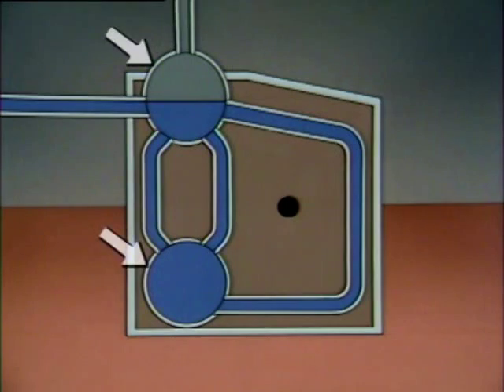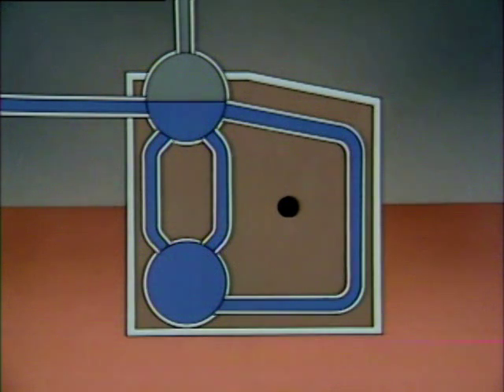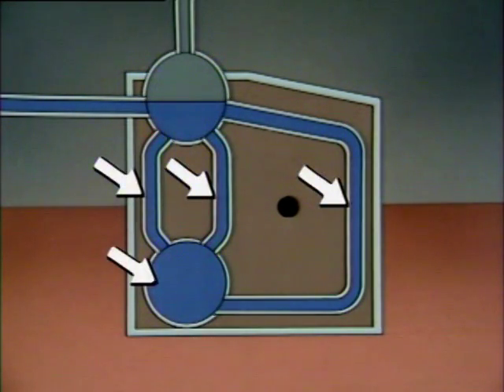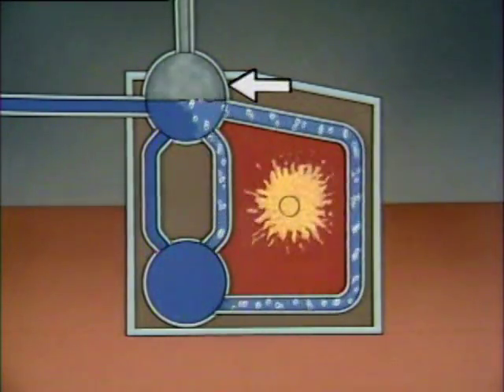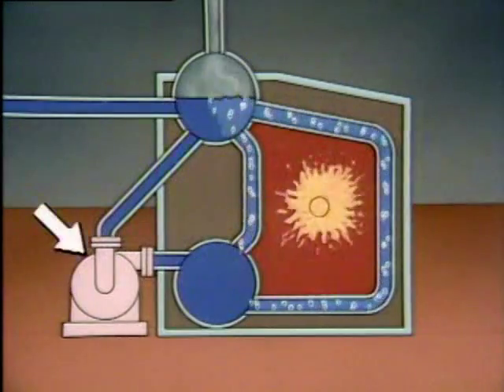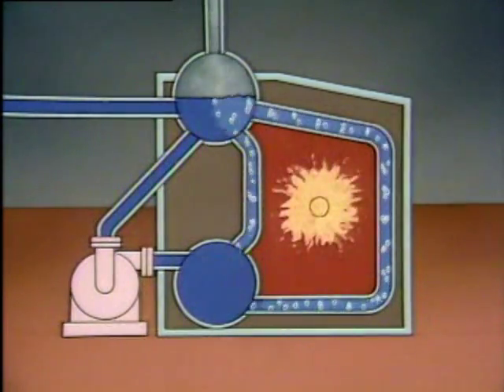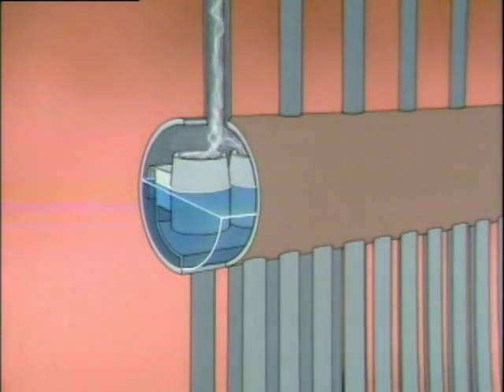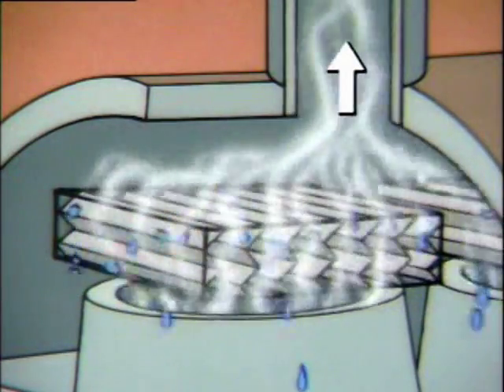4_Boiler Efficiency Systems: Preheaters, Economizers & Moisture Control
Master advanced efficiency systems for industrial boilers! Part 4 completes our combustion/steam series with critical heat recovery and steam quality technologies. Essential for plant engineers and operators.

In this video, you’ll discover:
🔥 Air Preheating:

Rotary air heaters reclaiming stack heat

Seal systems preventing gas/air mixing

Ignition temperature optimization

💧 Water Circulation Systems:

Natural circulation: Density-driven flow (steam drums → mud drums)

Forced circulation: Pump redundancy strategies

Avoiding dry-boiler failures

♻️ Heat Recovery Tech:

Economizer tube arrays in gas paths

Preheating feedwater with waste heat

Fuel consumption reduction

💨 Steam Moisture Control:

Centrifugal separators (cyclone chambers)

V-plate dryers for direction-change separation

Protecting downstream equipment

Critical Operational Insights:
• Maintaining proper drum water levels
• Density-driven flow physics
• Multi-pump safety in forced circulation
• Moisture carryover consequences